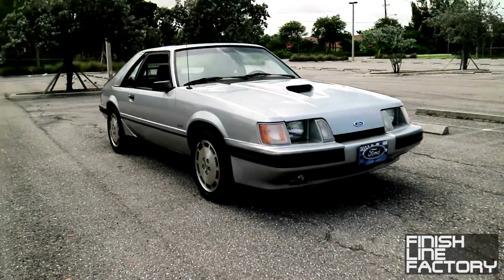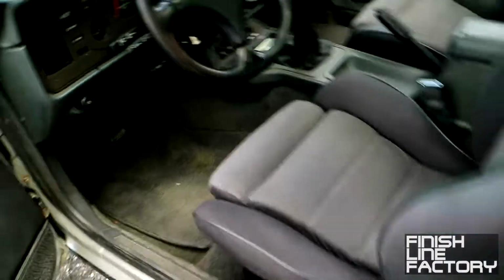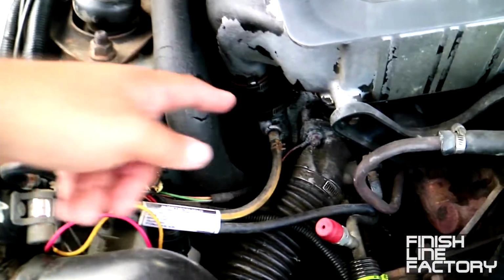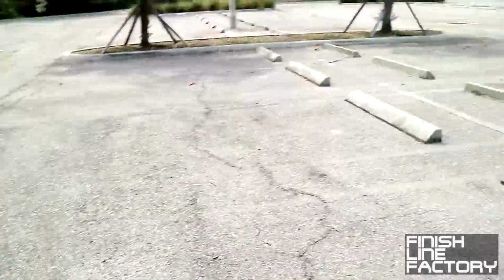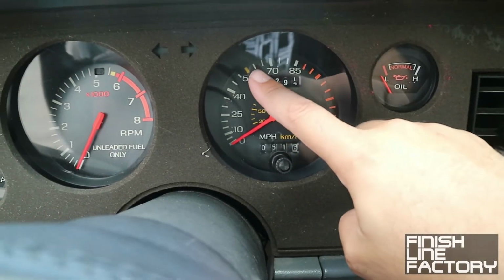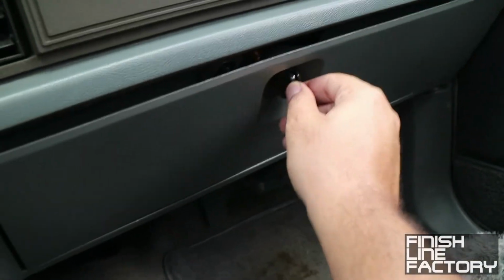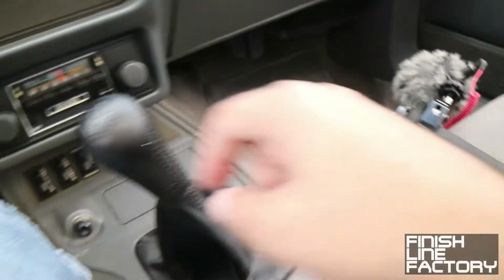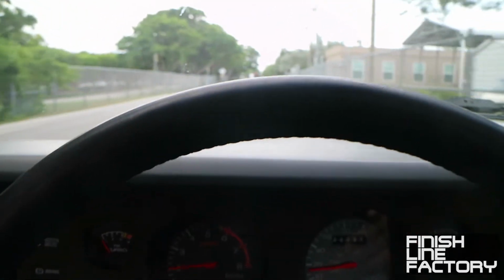1984 Ford Mustang SVO @ Autosport Group Delray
Autosport Group
1865 SW 4th Ave D-2